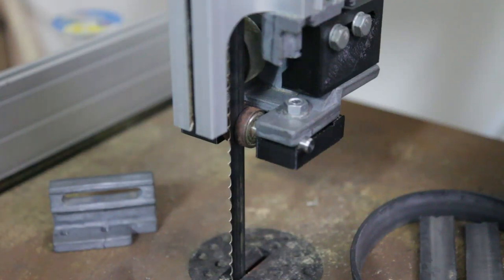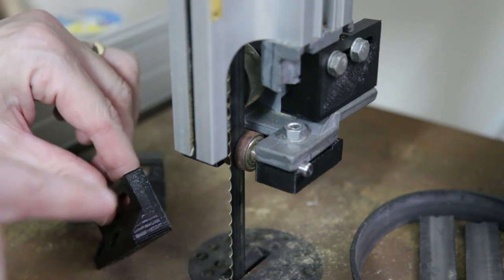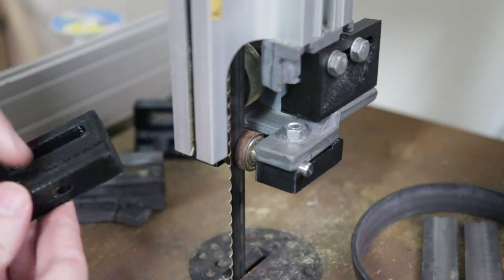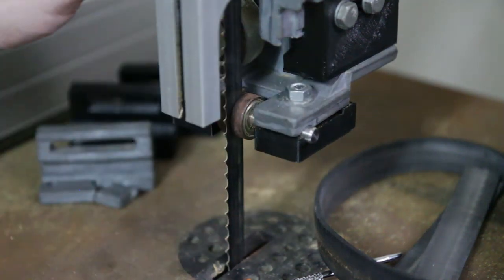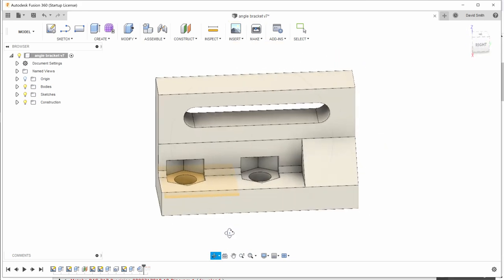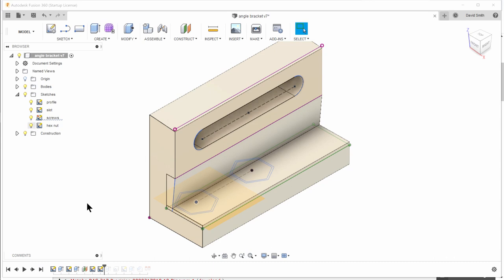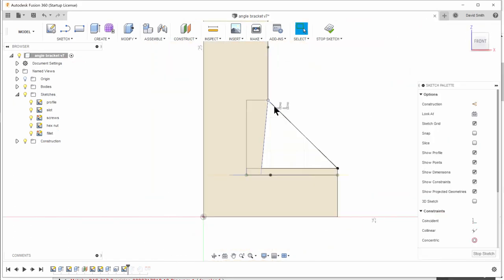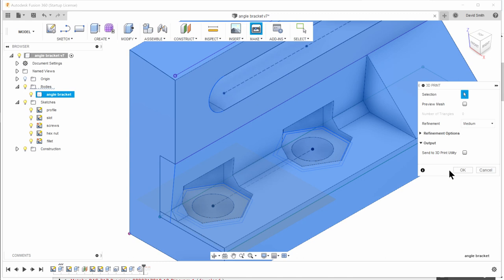3D printed bandsaw angle bracket repair (Elektra Beckum BAS-316G)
In this video I designed a 3d printed angle bracket to replace an aluminium bracket that broke - brittle?

The bandsaw is the Elektra Beckum BAS 316G which all the aluminium cast parts seem to be brittle and breaking.

Fusion 360 Files Note: AutoDesk Fusion have removed download links for personal (free) subscription - alternate

- Bracket for upper Section - Bracket (use this: )